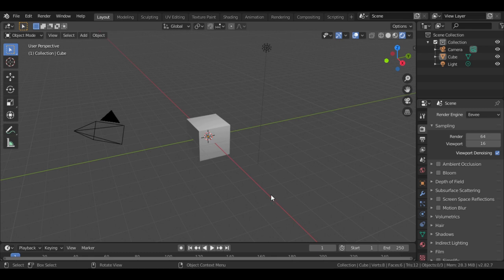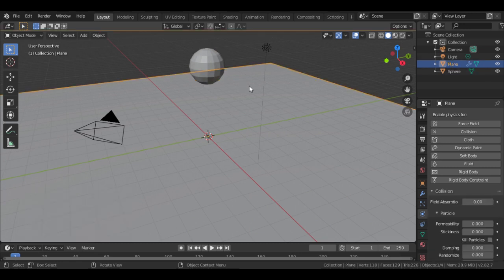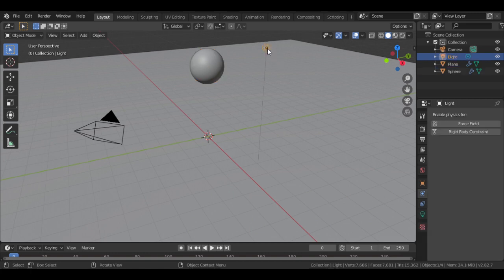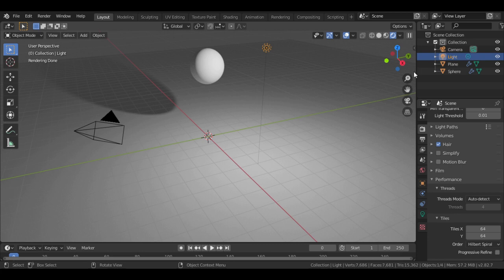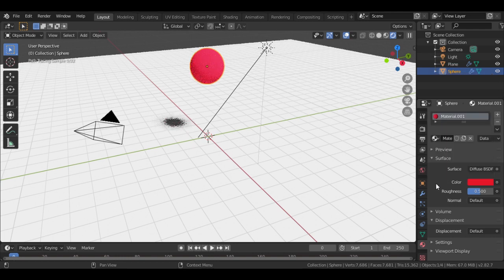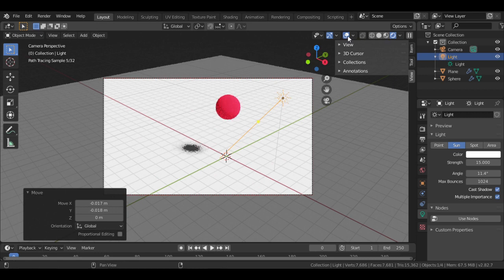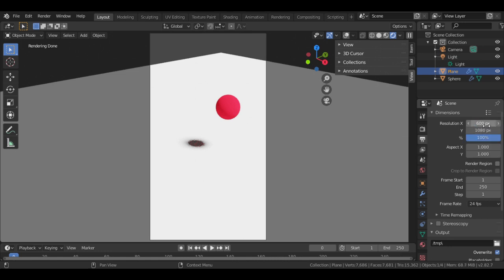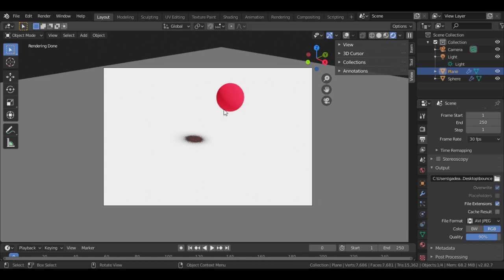Computer Graphics | Blender Software Tutorial | Assignment : "Bouncing Ball Animation." | SPPU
This is a tutorial regarding Computer Graphics Lab (S.E. 2nd Semester) Assignment on creating an animation using Open Source Blender Software.